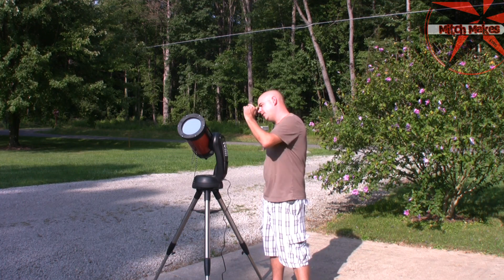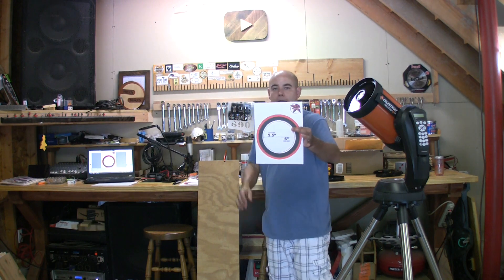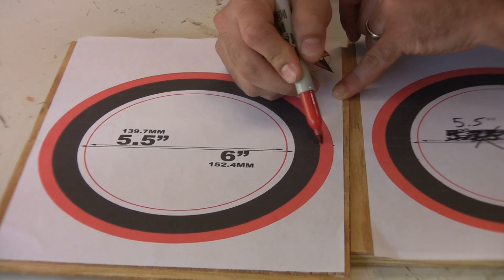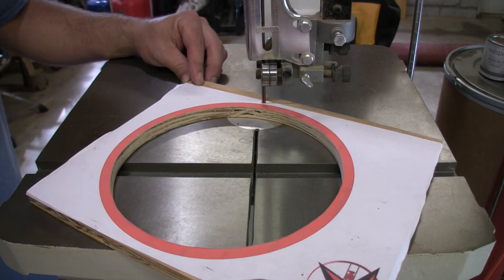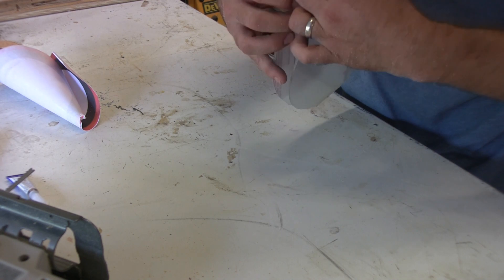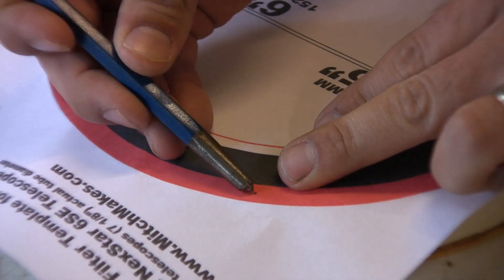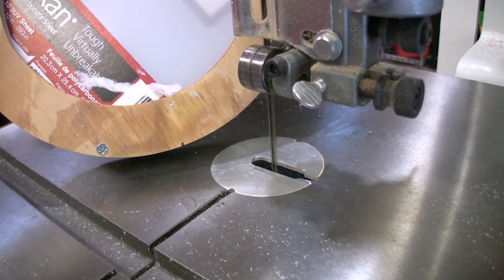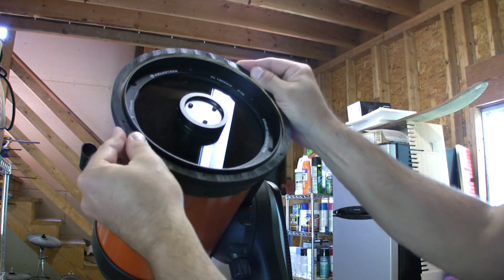Telescope Solar Filter | SUN Filter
I made my own telescope solar filter. Well at least the frame part. Really easy and free planes too! I have the Celestron NexStar 6SE 150mm f/10 Schmidt-Cassegrain GoTo Telescope . Love it! I have just never pointed it at the SUN!! Now I can ;) The plywood was about a half inch thick. The skrews were one inch long #6 flat phillips head. The lexan plexiglass is UV (ultraviolet) coated.

Filter Media I Used:

Category
Howto & Style